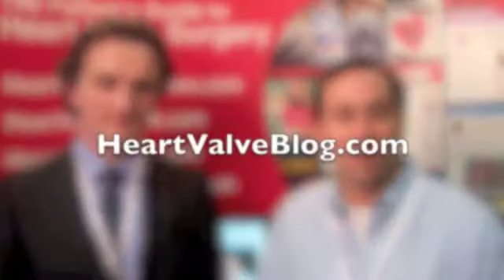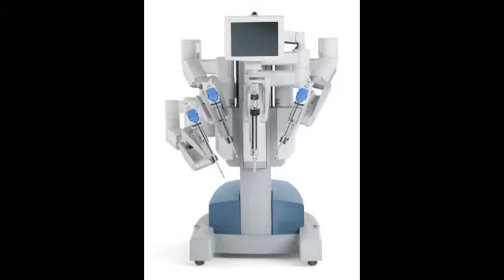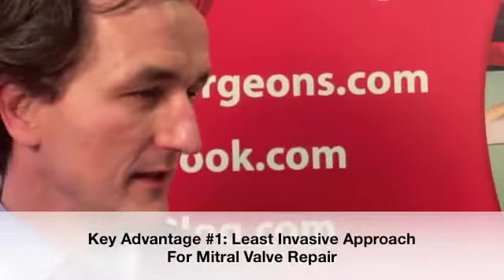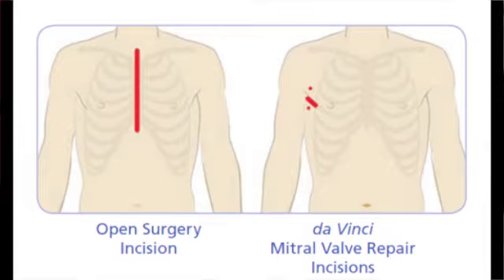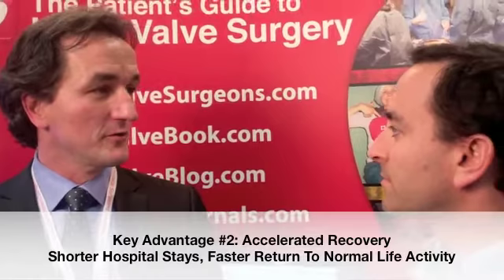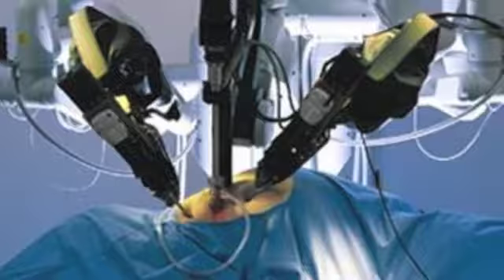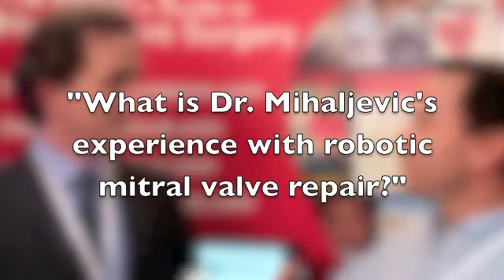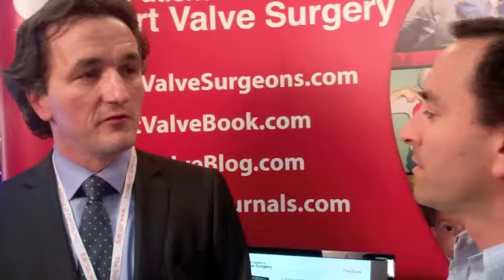Dr. Tomislav Mihaljevic Discusess Robotic Mitral Valve Repair Advantages & Surgical Outcomes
- Interview with Dr. Tom Mihaljevic, from the Cleveland Clinic, about mitral valve repair using the Da Vinci robot. Doctor Mihaljevic addresses the patient advantages and surgical outcomes from over 750 mitral valve repairs using the robot.